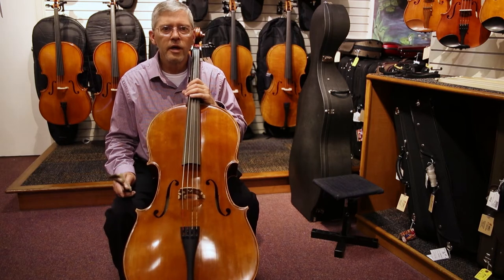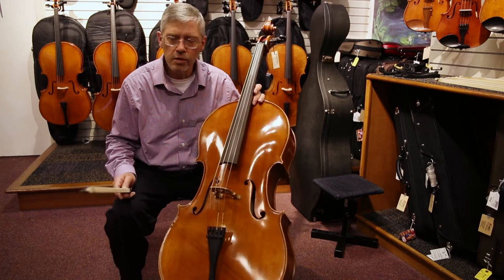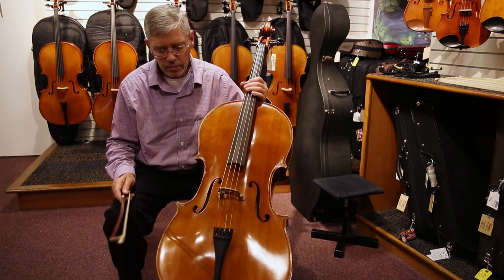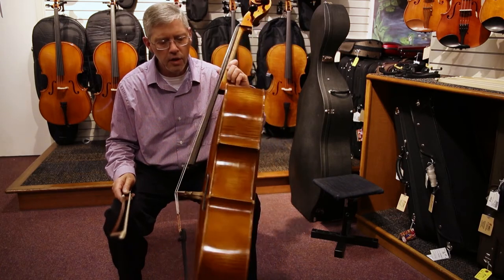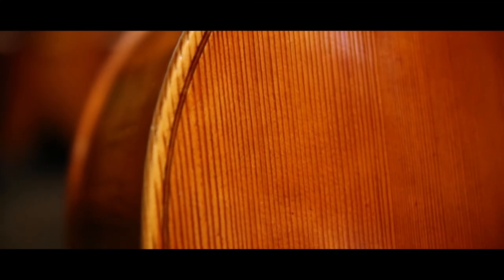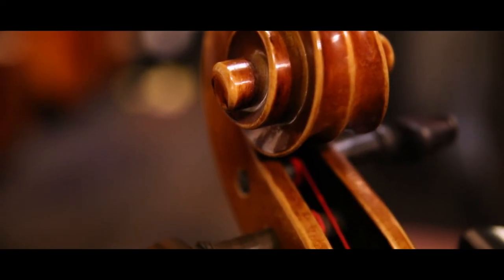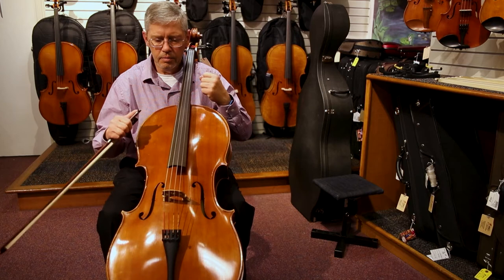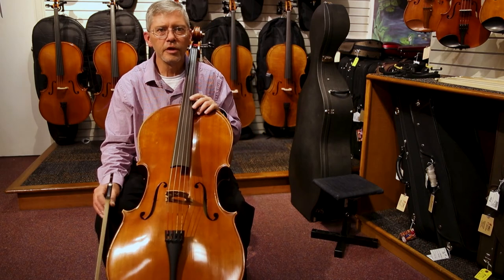1982 Riedl Cello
A short demo of a pre-owned cello for sale at Amro Music in Memphis, TN.